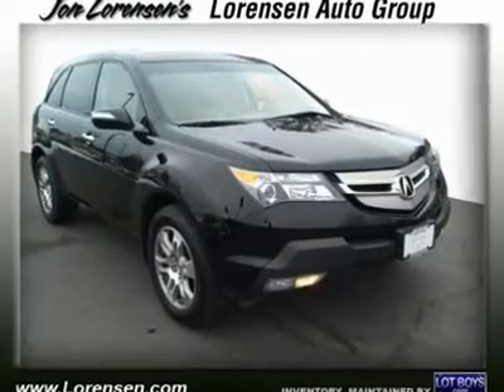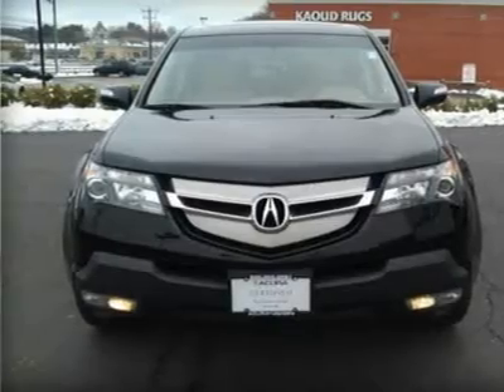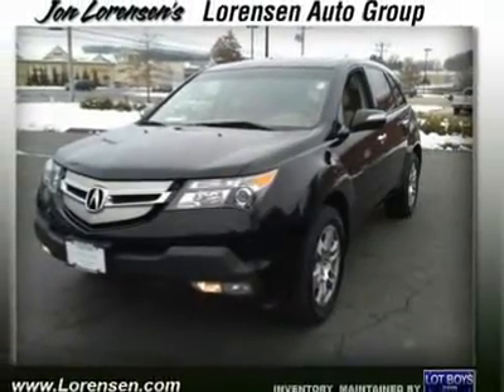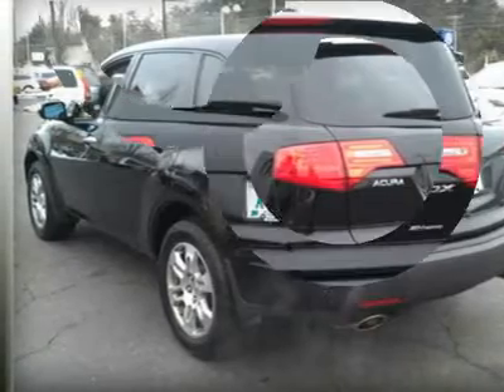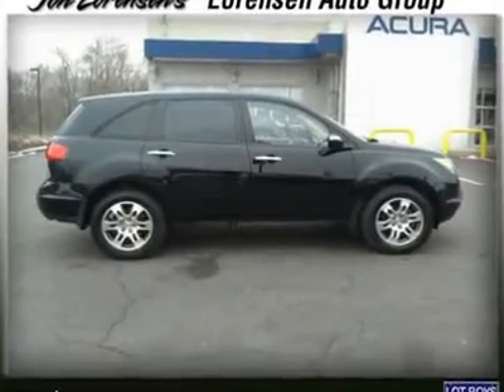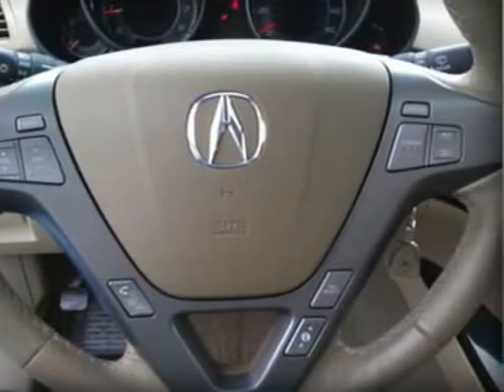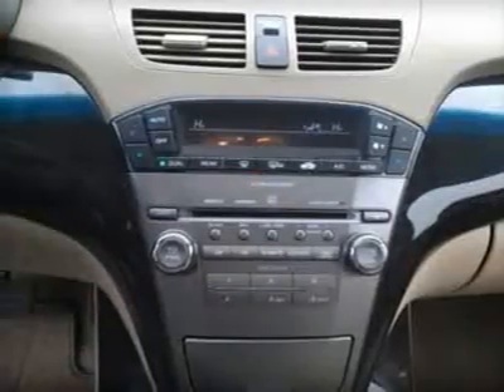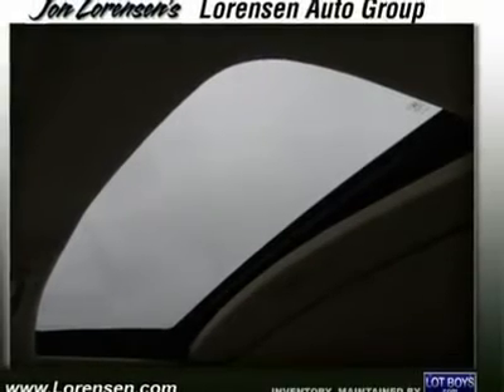2009 ACURA MDX Canton, CT 120125A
2009 ACURA MDX Canton, CT
Stock

MDX trim. Extra Clean, CARFAX 1-Owner, CAN YOU BELIEVE ONLY 32,899 MILES? Leather,, Moonroof,, Third Row Seat,, Head Airbag,, AWD,, Heated Mirrors,, Heated Seats,, Aluminum Wheels, Serviced here, Originally bought here.                               KEY FEATURES INCLUDEHeated Driver Seat, Heated Mirrors, Leather Seats, Third Row Seat, Sunroof Rear Spoiler, MP3 Player, Keyless Entry, Privacy Glass, Remote Trunk Release. MDX with Formal Black exterior and Ebony Leather Seats features a V6 Cylinder Engine with 300 HP at 6000 RPM*. Serviced here, Originally bought here. EXPERTS ARE SAYINGEdmunds Lowest True Cost to Own SUV Over $45,000. Edmunds.com explains Re-imagined as a sleek blend of family hauler and performance machine, the Acura MDX is miles ahead of its predecessor; enthusiasts will love it, and it's still able to comfortably manage both kids and groceries following a weekend trek to Trader Joe's. 5 Star Driver Front Crash Rating. 5 Star Driver Side Crash Rating. 5 Star Passenger Front Crash Rating. 5 Star Passenger Side Crash Rating. 4 Star Rollover Rating. JDPower.com Power Circle Ratings - Overall Performance and Design - 3.5 Power Circles, Predicted Reliability - 4 Power Circles SHOP WITH CONFIDENCECARFAX 1-Owner. Certified: BUY FROM AN AWARD WINNING DEALERAll preowned vehicles are covered by the Lorensen Advantage, including extended warranties and free services.